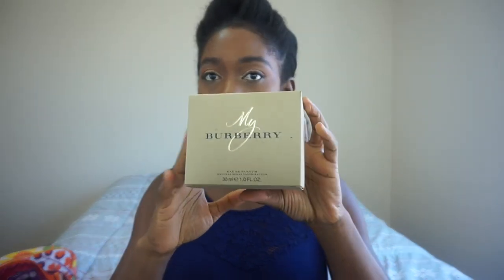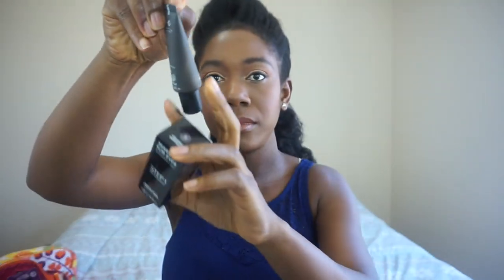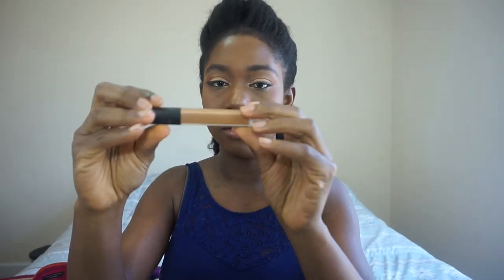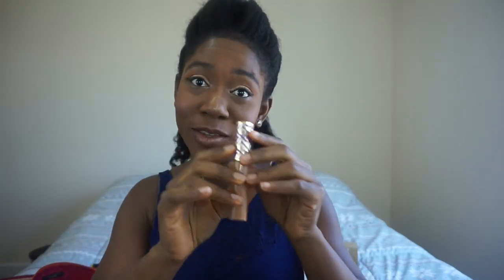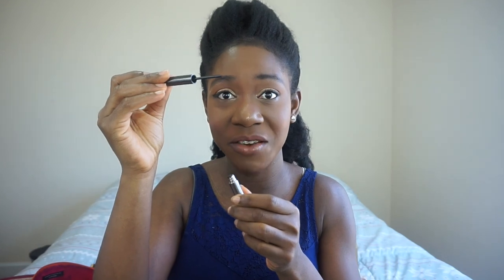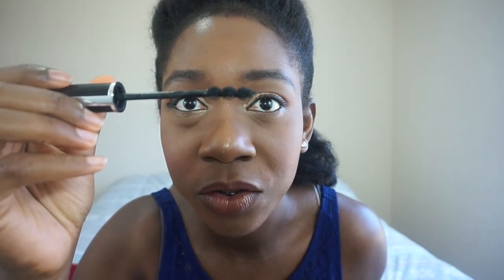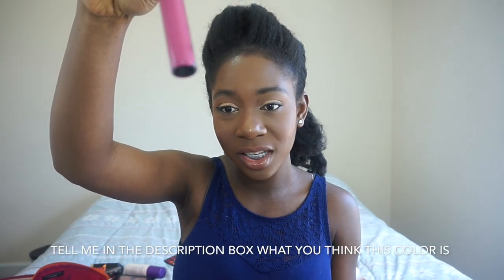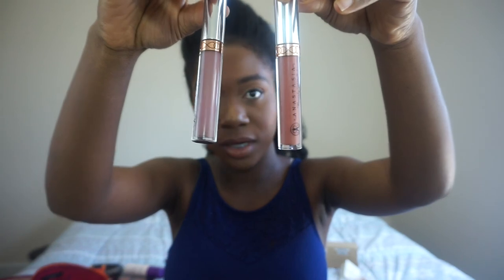SEPHORA SPRING 2017 VIB HAUL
Today I share my SEPHORA VIB SALE HAUL

A few of the things i bought:
1. BOBBI BROWN HIGHLIGHTER: GLAM GLOW
2. SMASHBOX MATTE PRIMER
3. MAKEUP FOREVER MATTE PRIMER
4. BURBERRY MY BURBERRY FRAGRANCE
5. CHANEL MADMOISELLE FRAGRANCE
6. ANASTASIA BEVERLY HILLS LIQUID LIPSTICKS
7. ANASTASIA BEVERLY HILLS LIPGLOSS